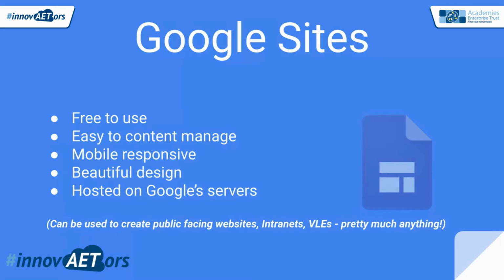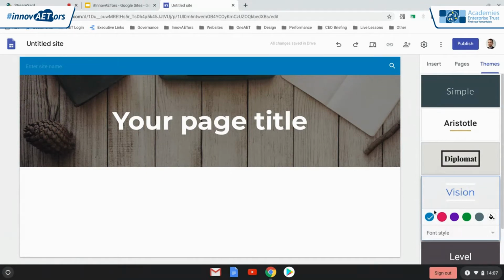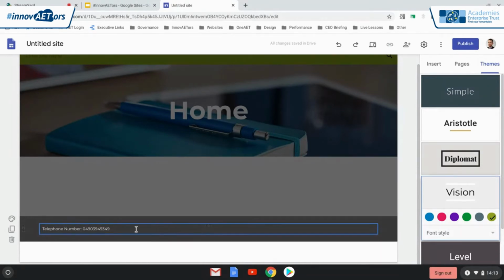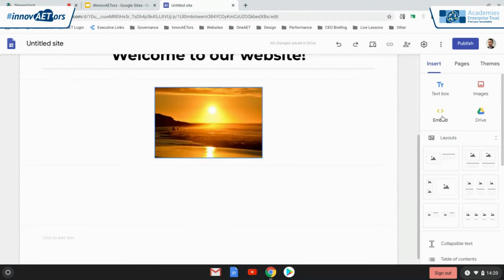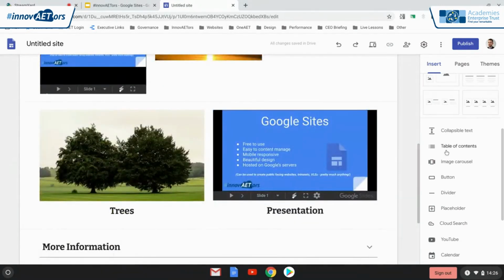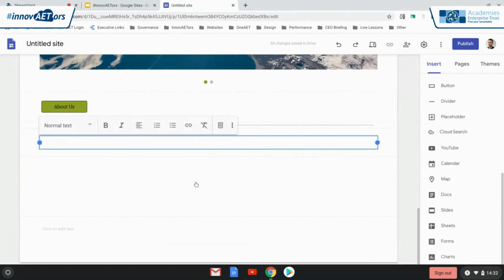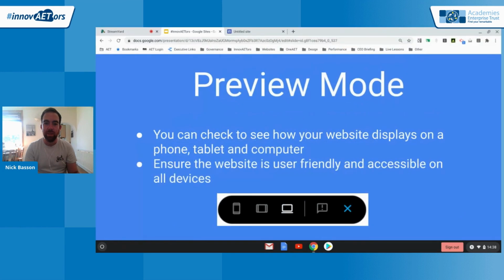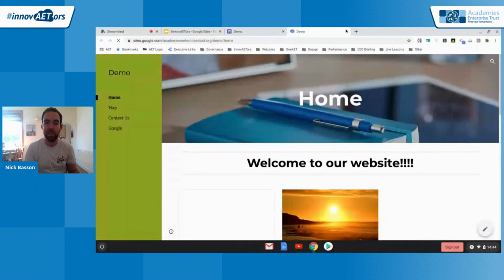innovAETors EdTech Google Sites 101